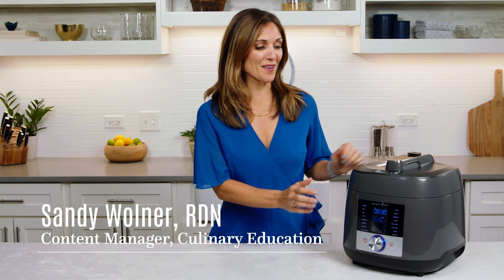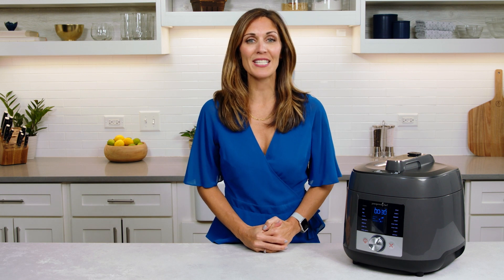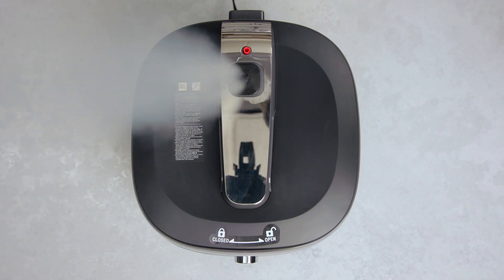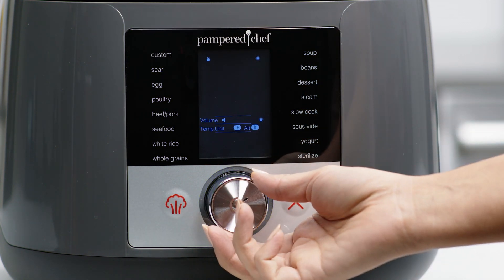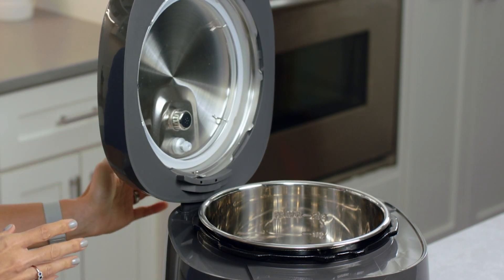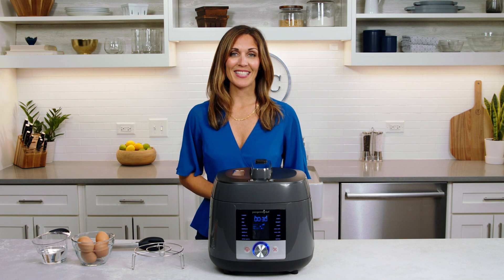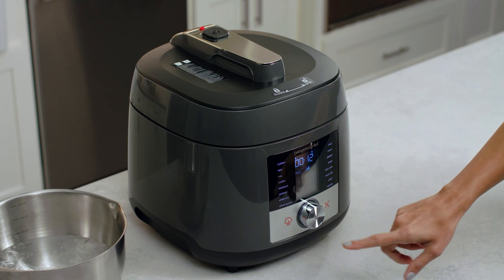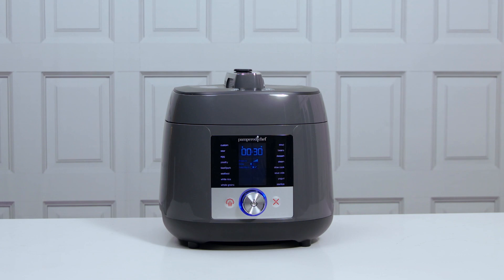How to Get Started With the Deluxe Multi Cooker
Our test kitchen expert, Sandy walks you through the key functions and design features of the Deluxe Multi Cooker. Learn how to customize the different settings of this all-in-one appliance that’s a pressure cooker, slow cooker, sous vide machine, and more. You’ll also learn how to make one of the simplest recipes to get started—easy-peel hard-boiled eggs. With these tips, you’ll be ready to enjoy hands‑off cooking with amazing results.

Want to get this at Half-Priced or less? Let's chat about hosting your own virtual party on our exclusive party platform, or via text/messenger!